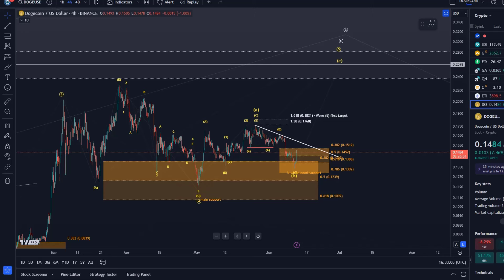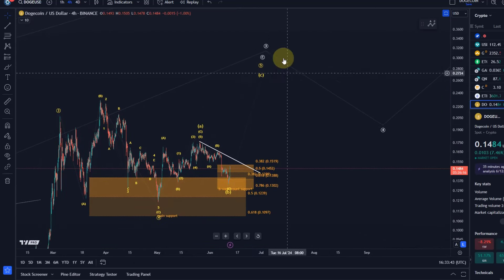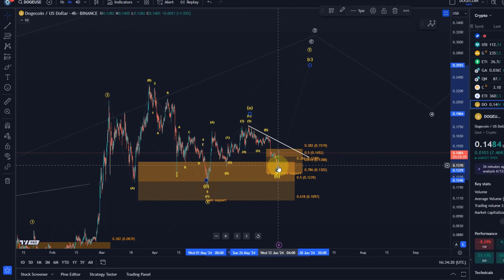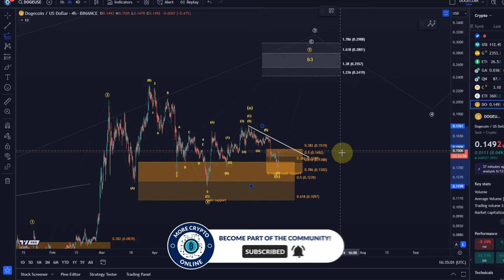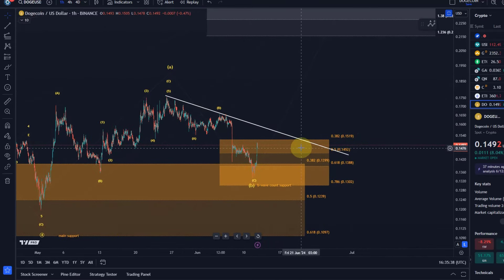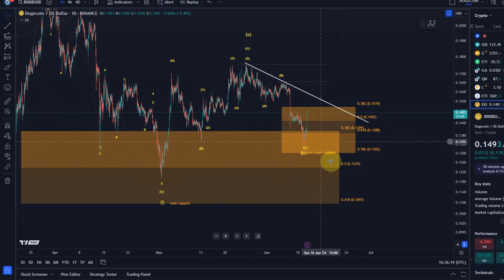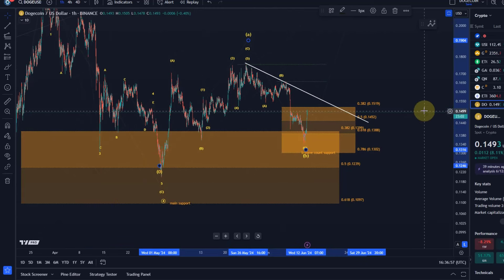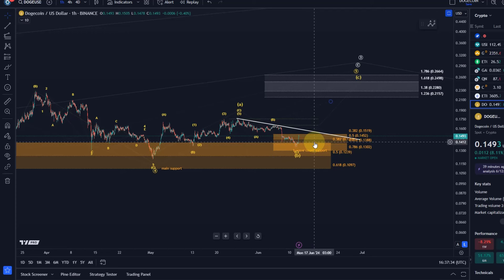Dogecoin Doge Crypto Price News Today - Technical Analysis Now! Dogecoin Elliott Wave Analysis!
👉 Trade on Coinbase:
Receive $10 in BTC (see terms on website):

👉 Trade on Kucoin:
Receive a 20% fee discount:

👉 Trade with Trading212:
Receive shares worth up to $100: